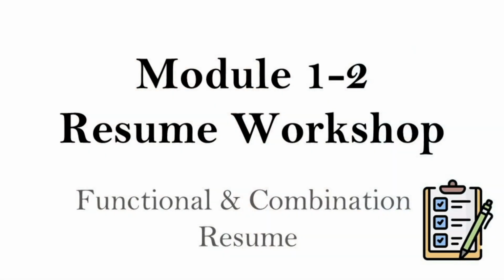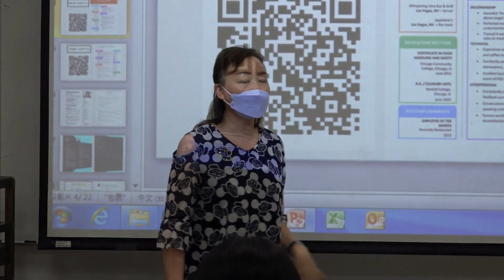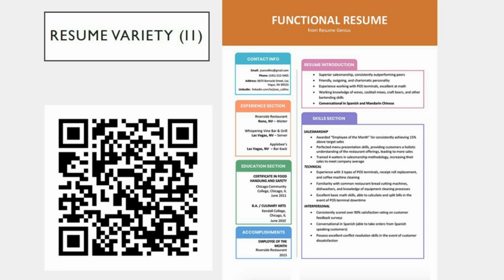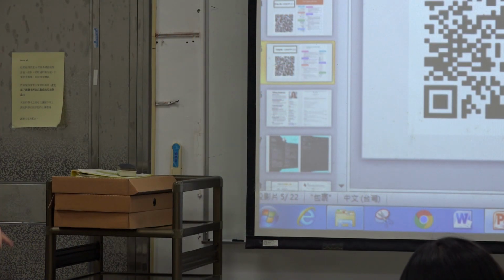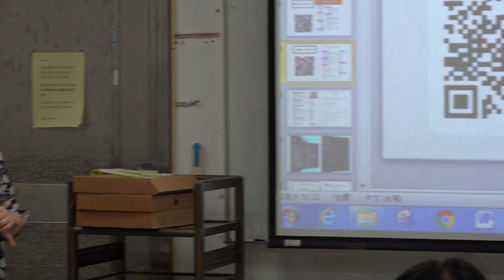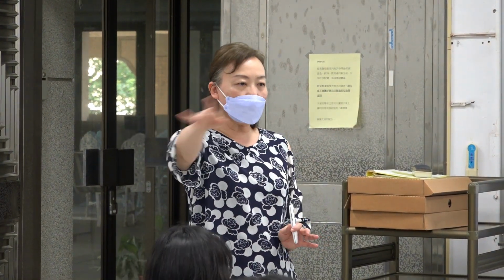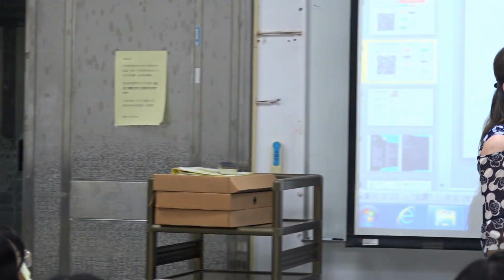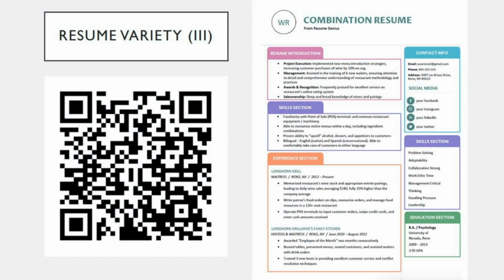Module 1 2 Functional & Combination Resume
Workplace English and Practice:
This series of video recordings introduce resume writing, interview techniques, personal website building, negotiation, and proposal pitching.